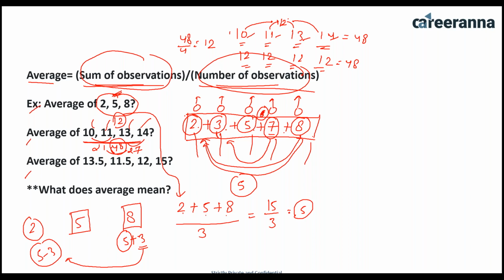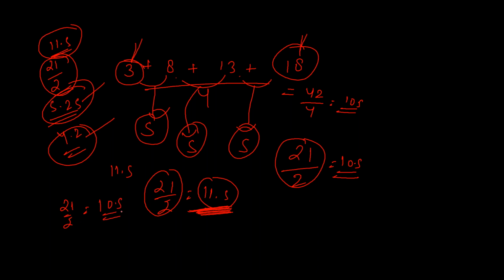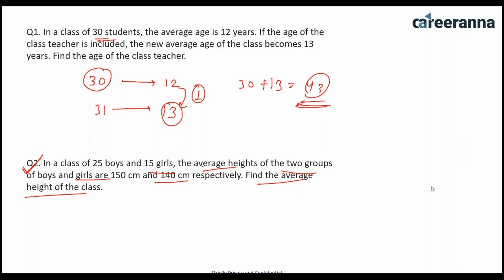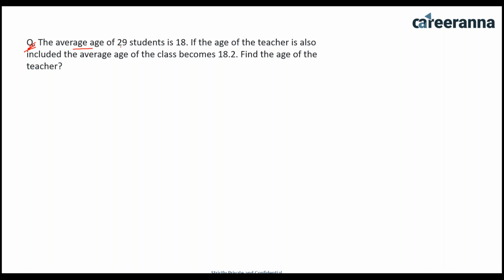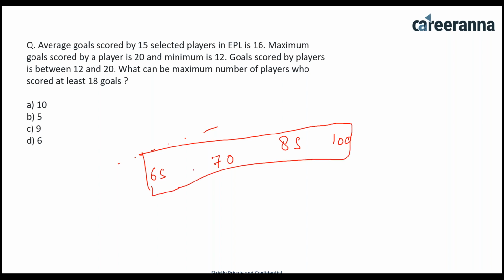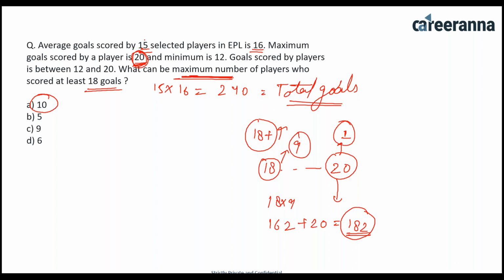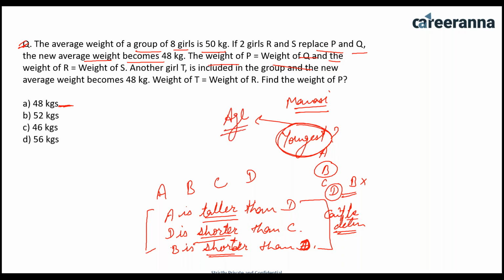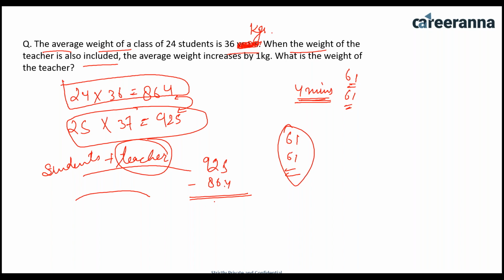Averages Concepts and Questions - CAT, IPMAT, XAT, NMAT and SNAP